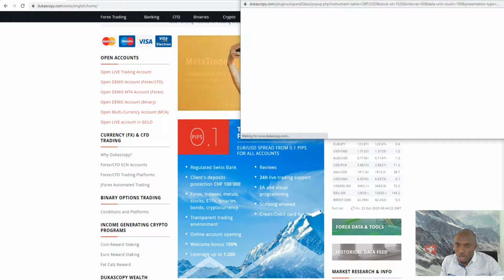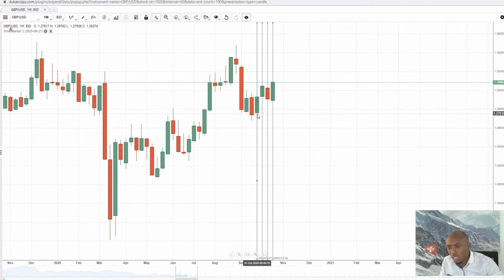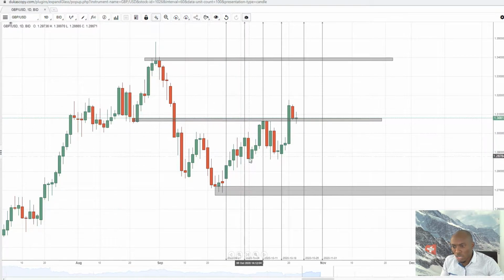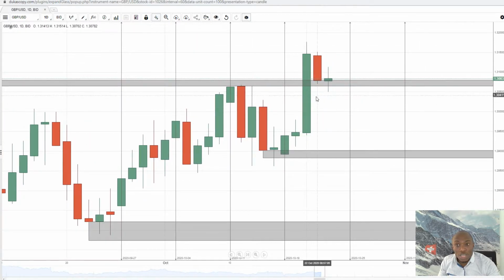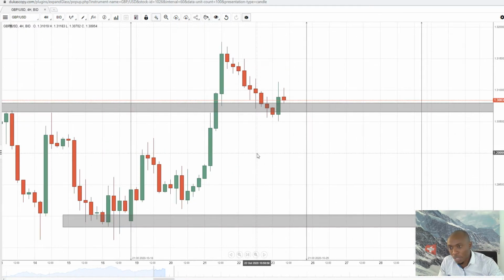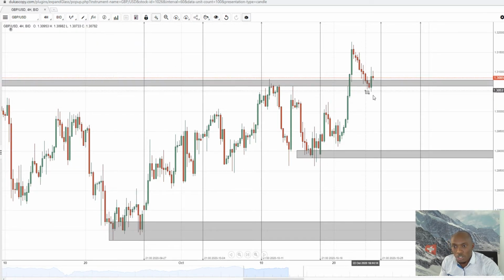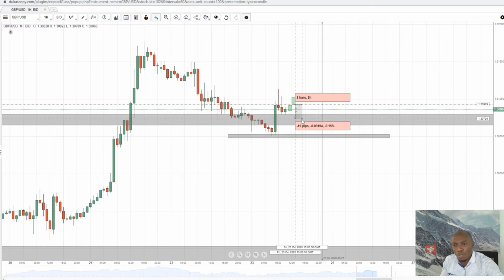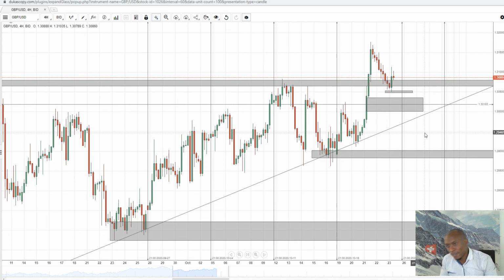Trading with Wizzy: Technical Analysis Breakdown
Wisdom is one of the Dukascopy Analysts, who provides the bank with daily reviews of EUR/JPY, AUD/USD, USD/CAD, NZD/USD. From time to time he shares his charts and thoughts with the community.